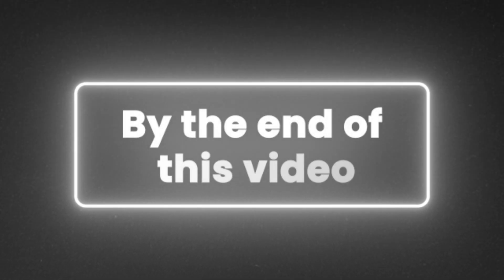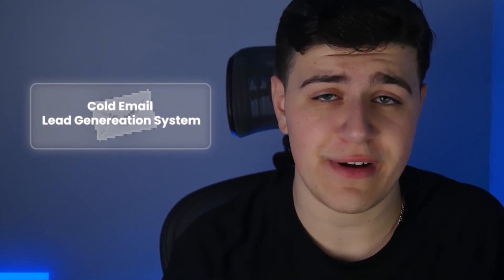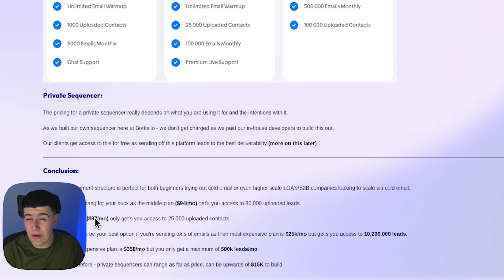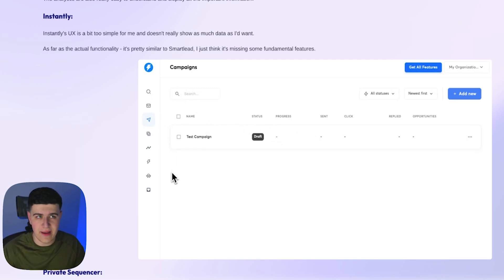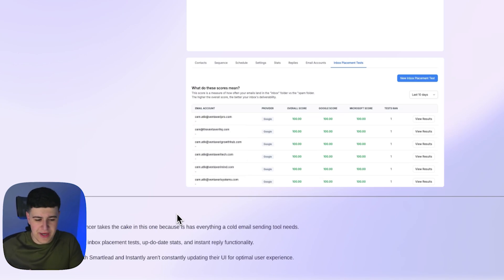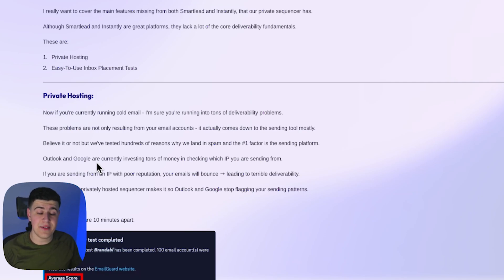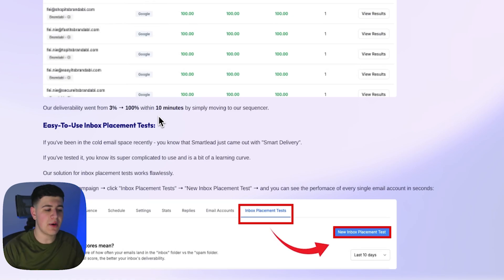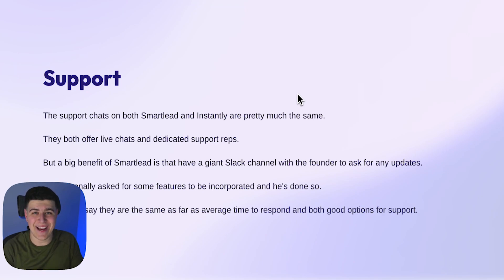Smartlead vs Instantly vs Private Sequencer: Which B2B Cold Email Tool Should You Use in 2025?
🚀 Find out the best cold email tool to use in 2025! 🚀

In this video, we compare three of the most powerful tools in B2B cold email outreach to help you decide which one is the best fit for your needs. Whether you're just starting your cold email campaigns or looking to scale your outreach, we’ve got you covered!

Perfect for sales professionals, marketing teams, and founders looking to streamline their outreach efforts, this guide dives deep into the strengths, weaknesses, and ideal use cases of each tool.

🔍 What You'll Learn:

- The key features and benefits of Smartlead, Instantly, and Private Sequencer.
- In-depth comparisons of pricing, usability, and integrations.
- How each tool handles large-scale outreach, deliverability, and personalization.
- Which tool works best for your specific business goals in 2025.

🎯 Key Takeaways:

- Understand the unique advantages of each platform.
- Learn how to choose the right tool for your cold email strategy.
- Maximize your ROI with proven tips for effective outreach.

Stop wasting time guessing which tool to use—watch now to make an informed decision and elevate your B2B cold email game in 2025!

👉 Watch the full comparison and find out which tool is the ultimate winner!